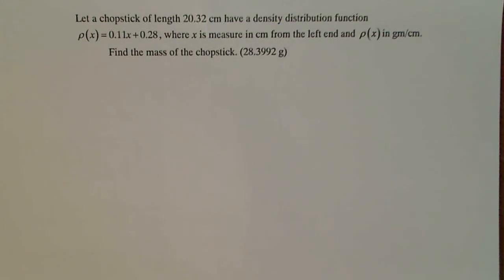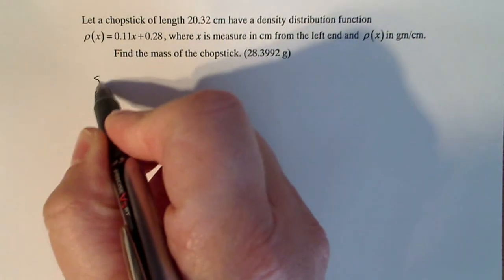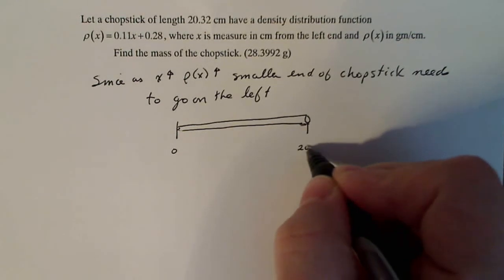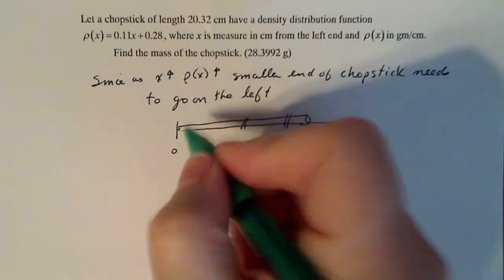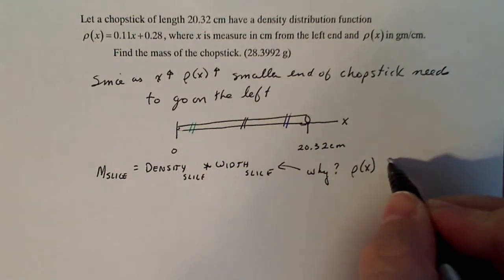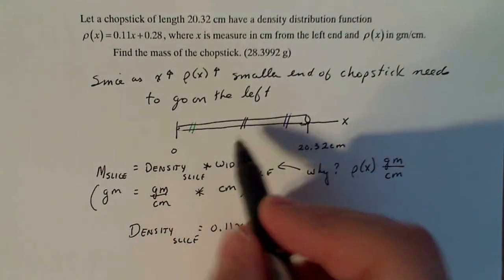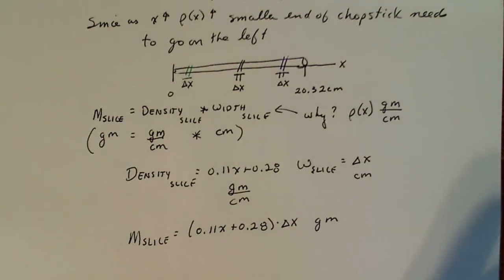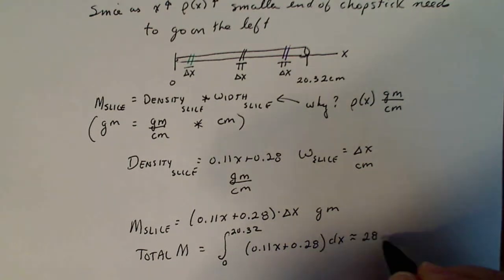Calculus 2: Using Slicing to Calculate the Mass of a Chopstick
Since a chopstick has varying density as one moves from left to right along the stick, we can find the total mass by slicing the chopstick, finding the mass on a random slice then adding all these masses together.